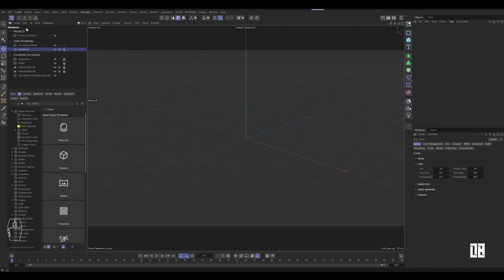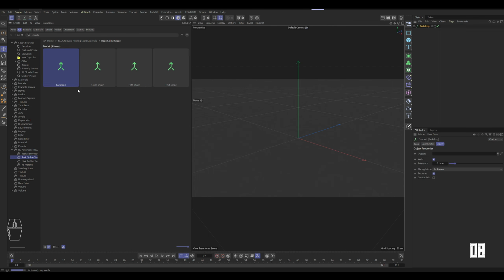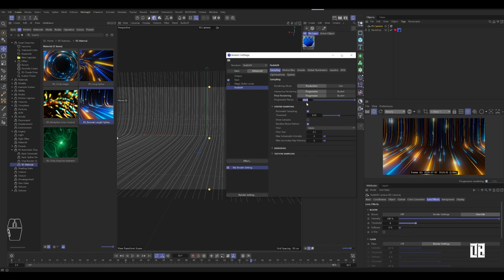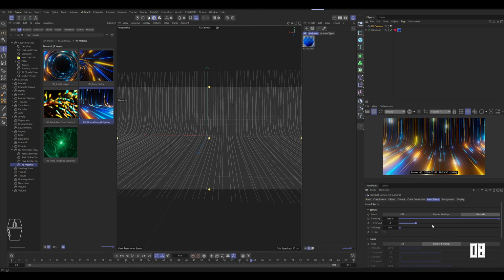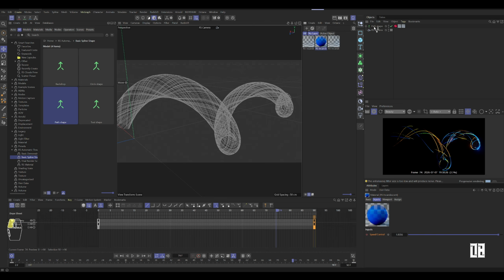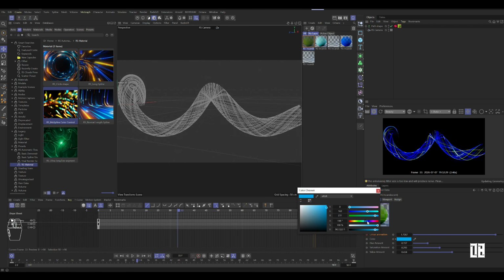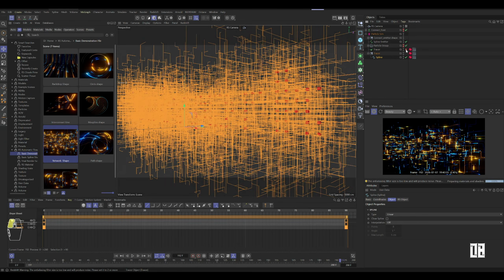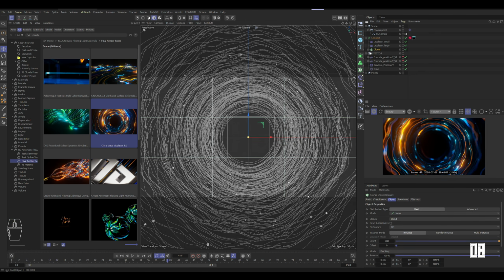Cinema 4D Redshift: Easy Automatic Flowing Light Effect Tutorial (RS Materials)